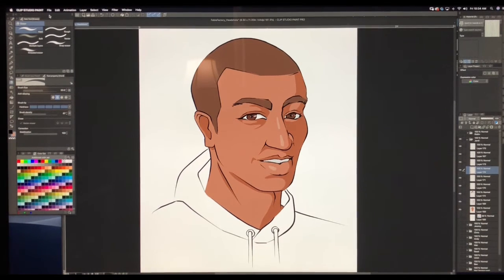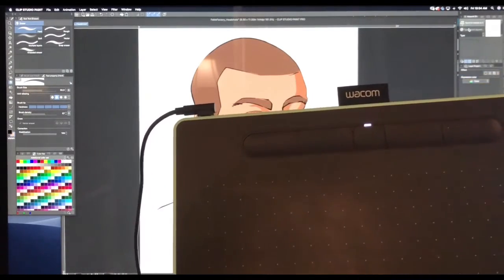Lab Q and A: Bonus Video!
This video was due to some questions on the digital pen and pad and an application outside of this class. Enjoy this bonus video!